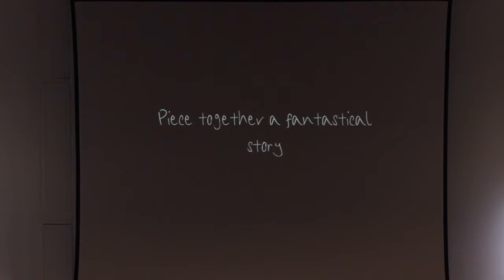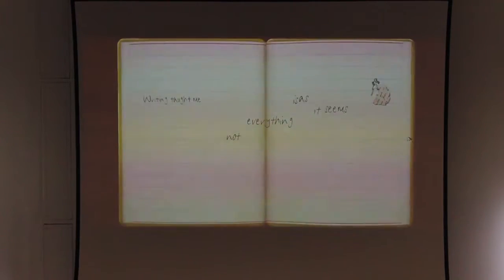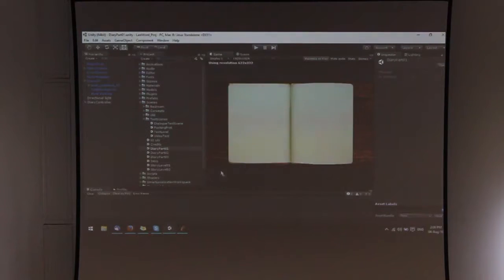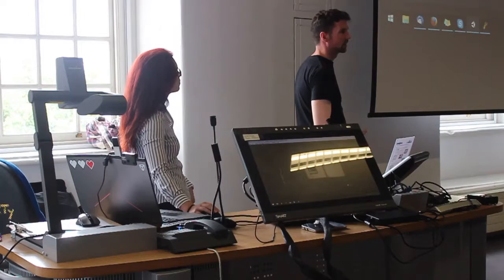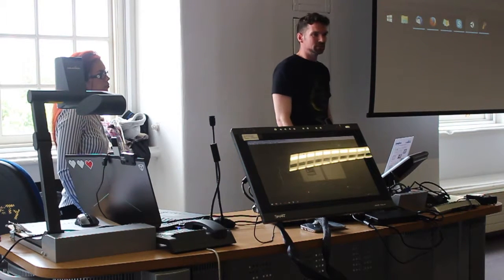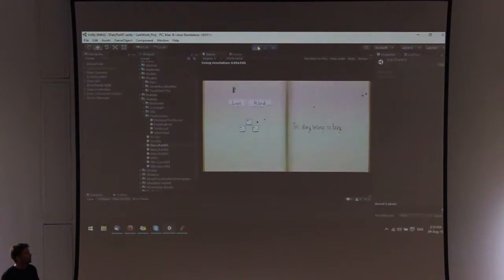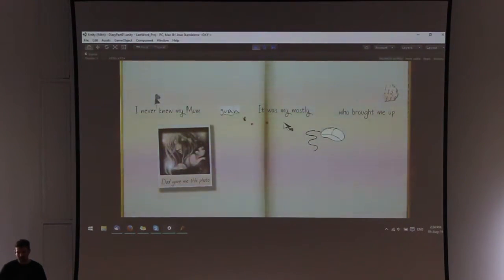Mega Luug- Sketchbook Games on 'Lost Words'